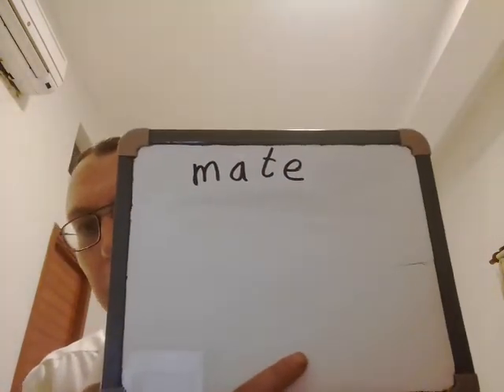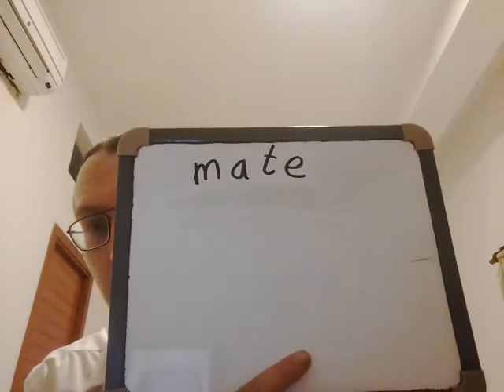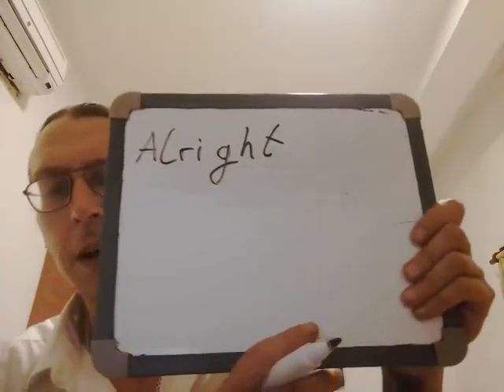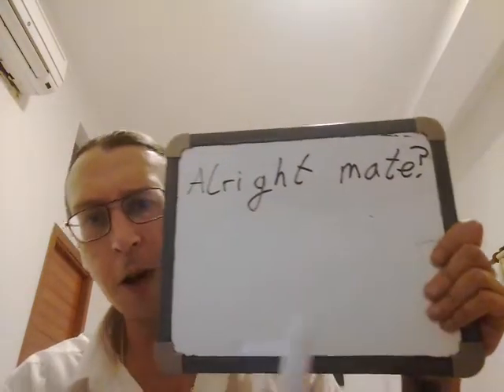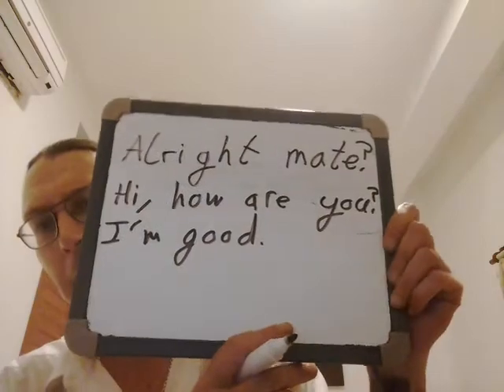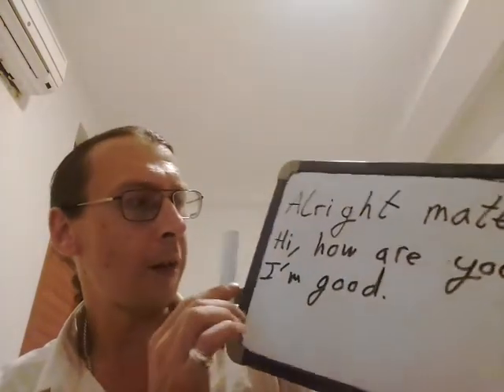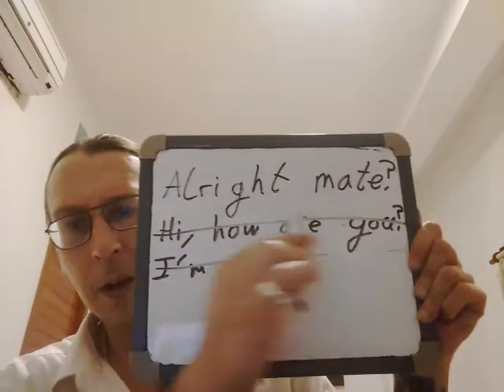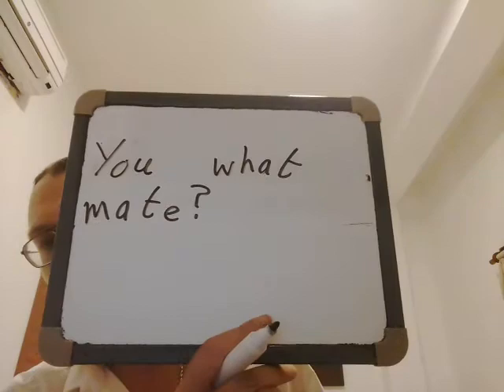'Mate' speaking English like an English guy.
How to use the word 'mate' in UK Englih.